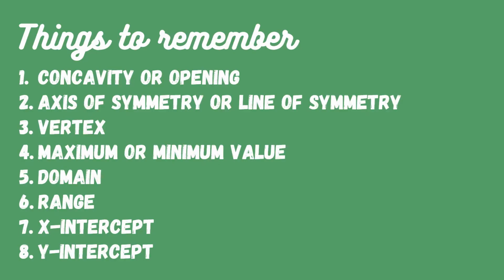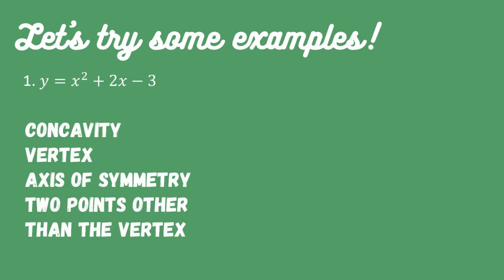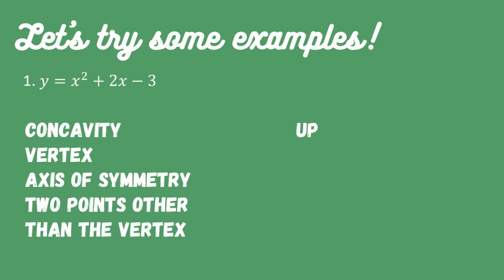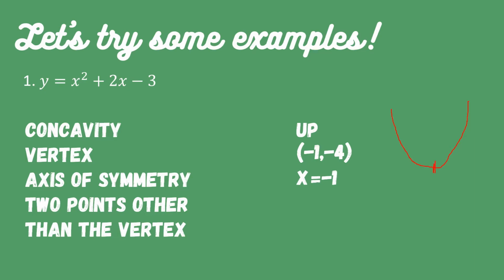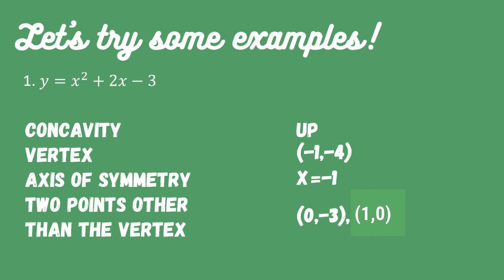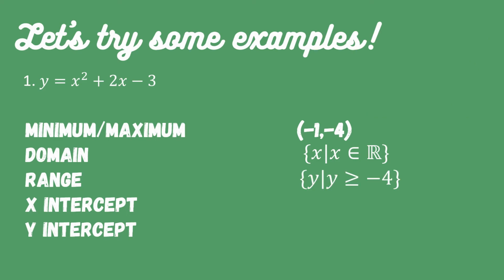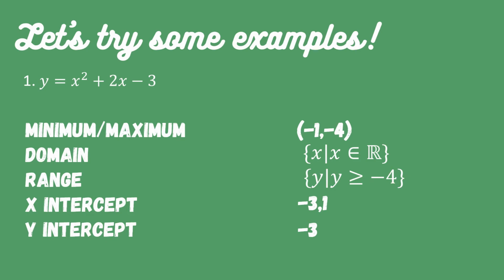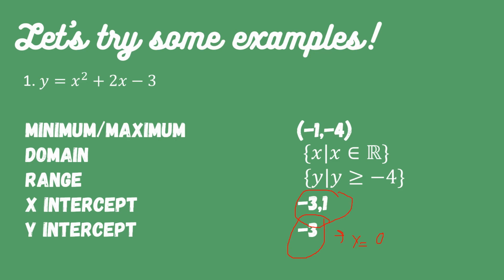Graphing Quadratic Functions (Part 2) | Mathematics 9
✨ Hola! ✨

Welcome to our educational math series! This video is all about graphing Quadratic Functions!!! I hope this helps you in your studies!

Used for filming and editing:
Filmora
Canva
Powerpoint